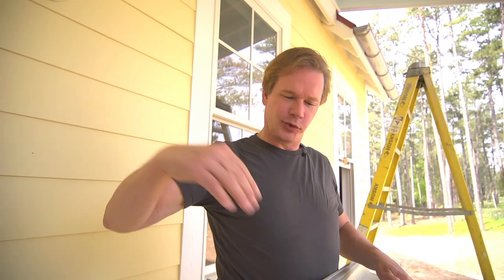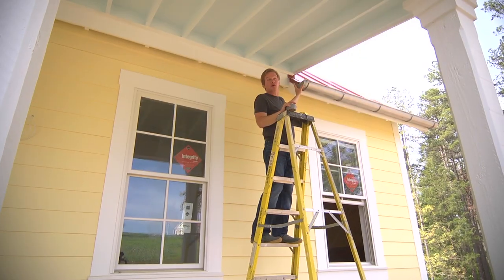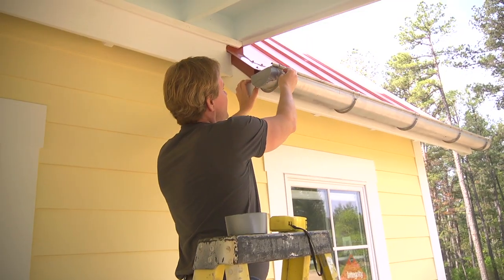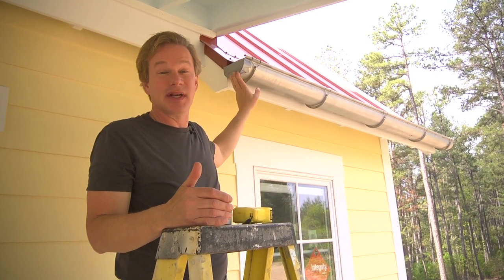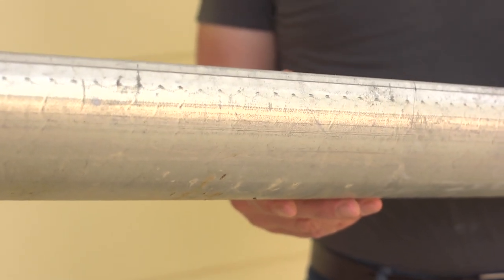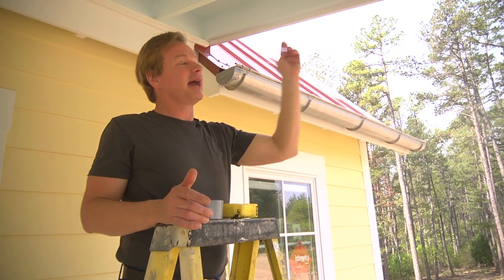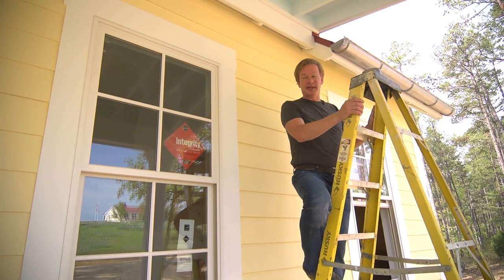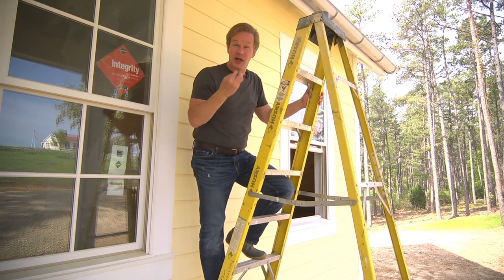Water Power | Day 96 | The Garden Home Challenge With P. Allen Smith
The gutters are almost done, but Allen and his team are on a race against time to finish due to rain in the forecast. And speaking of rain, even though these gutters are old-fashioned in style, they're a key ingredient in the house's water harvesting system.